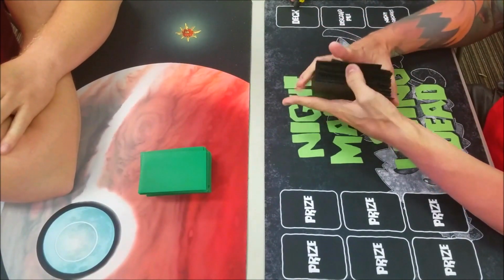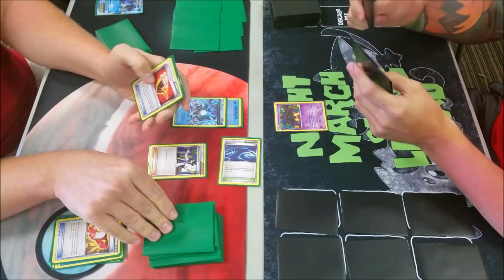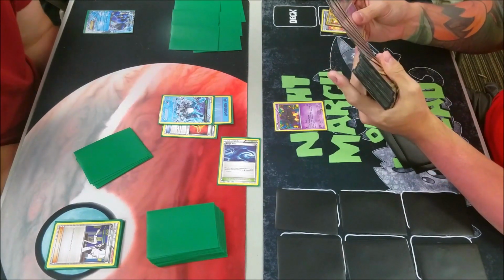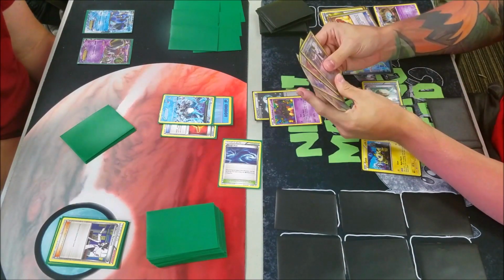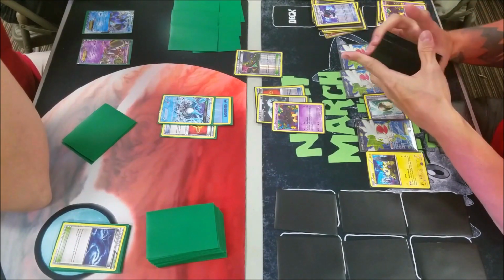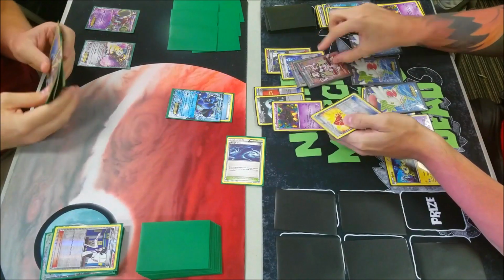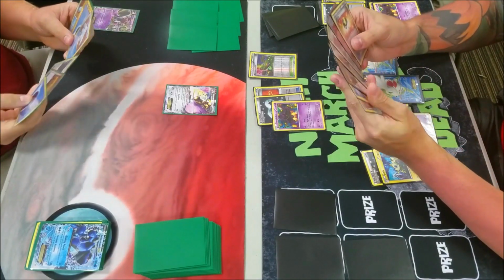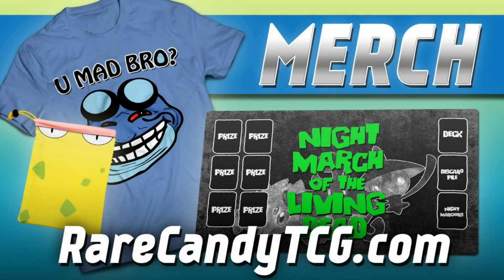Water Toolbox VS Night March | Round 4 League Challenge (XY-FCO)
Even though we were unable to make it to U.S. Nationals, the same weekend I was able to play in a tournament that the newest Pokemon tcg expansion, Fates Collide, was legal for. This was the 4th and final round with John Oglesby who is playing the Water Toolbox/Aquabox deck against myself playing Night March.